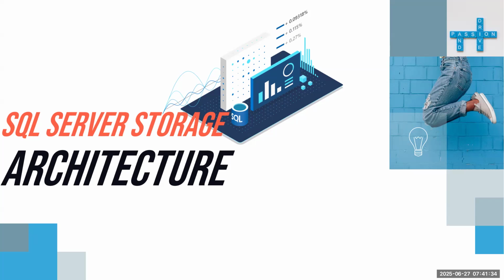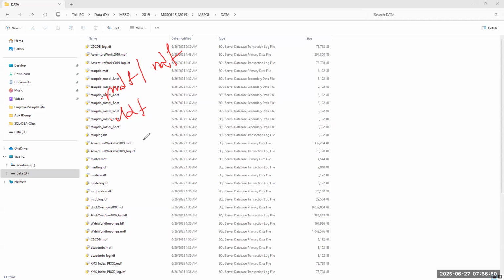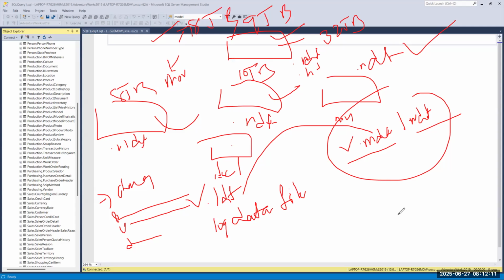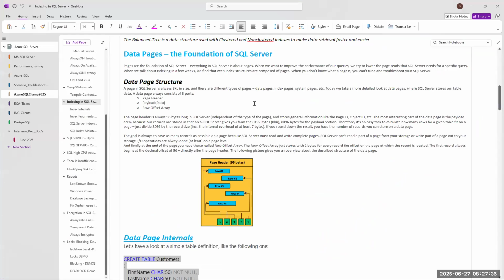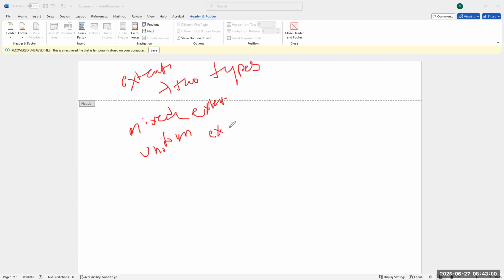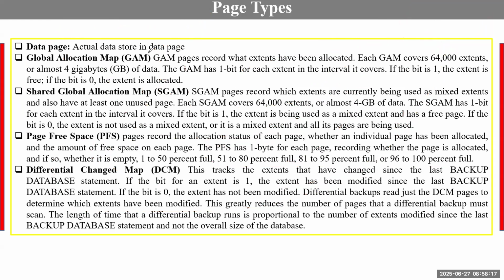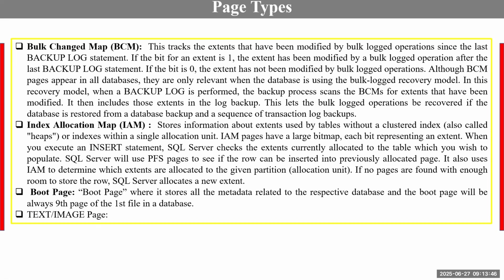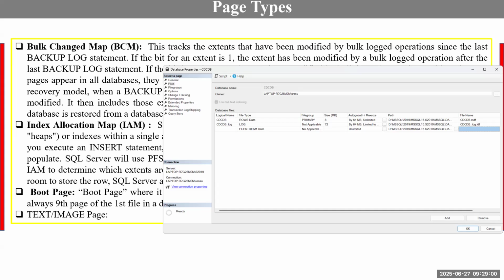Deep understanding SQL Server Storage Architecture || Pages vs Extent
Hi Everyone,
In this session we discussed Deep understanding about SQL Server Storage Architecture, Pages,Extent and types..

🎓 What You’ll Learn:
• SQL Server DBA from Basics to Expert Level
• Azure SQL (IaaS + PaaS) Deployments